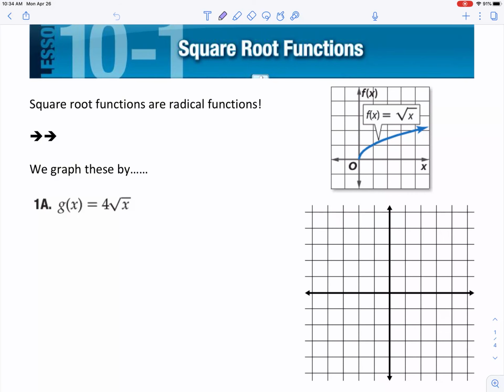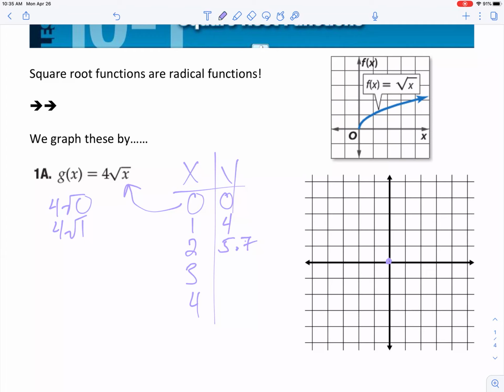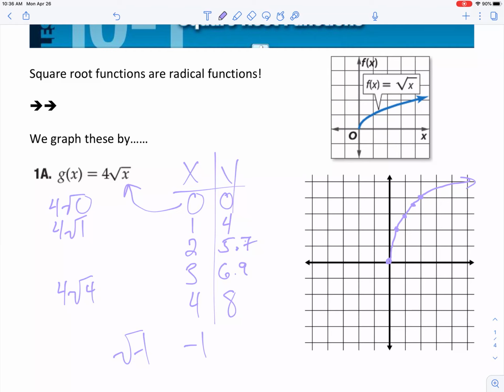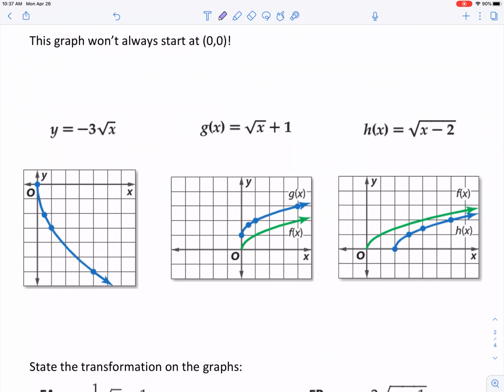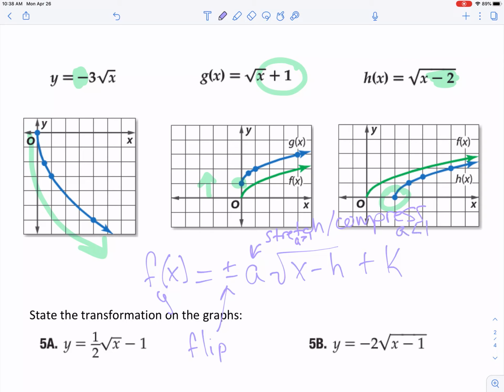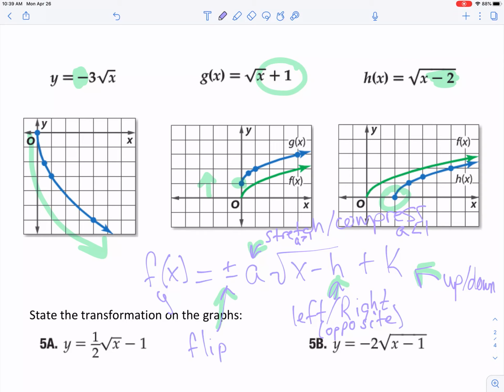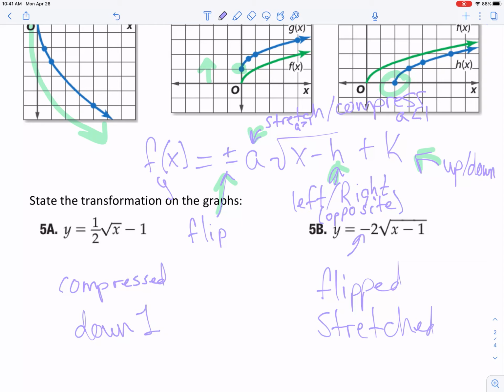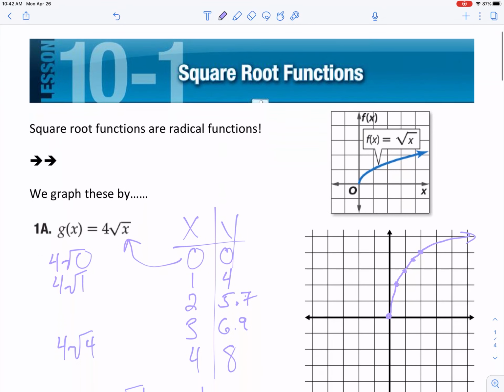10-1 alg I